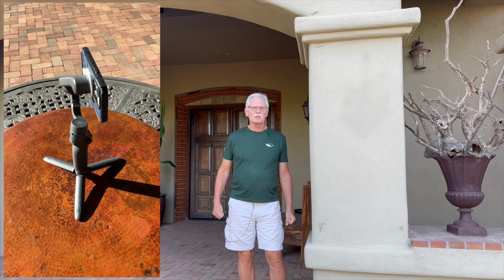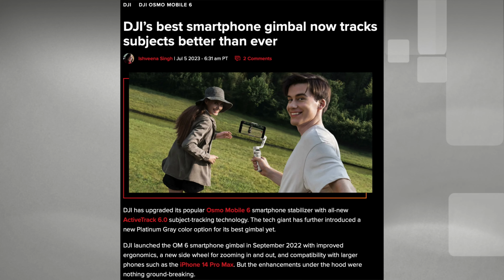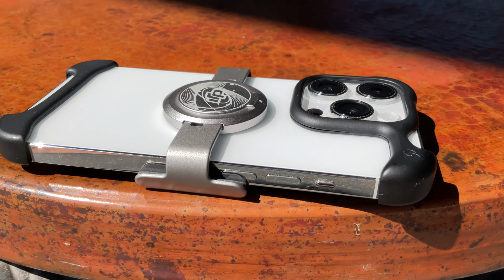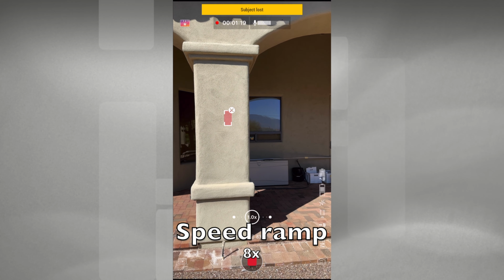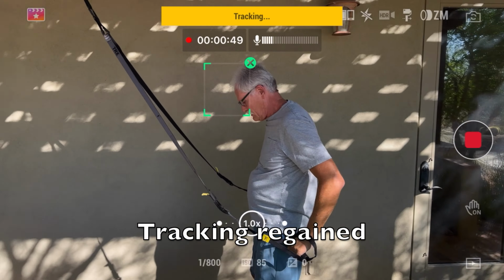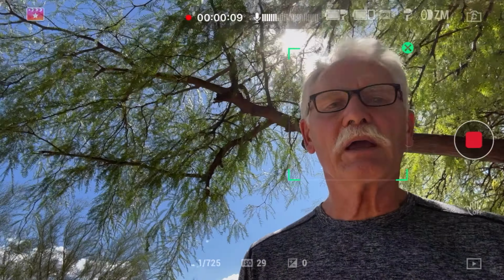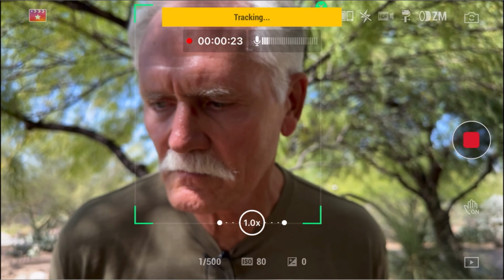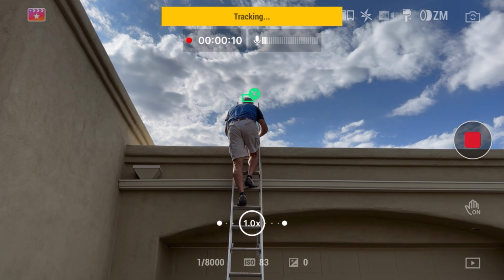ActiveTrack 6.0 for DJI OM6 - how good is it?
Tested the claims that DJI is making for ActiveTrack 6.0 for the DJI Osmo 6/SE gimbals.  Pretty much does what they say with the exception of auto pan/zoom out to regain lost tracking.  Here’s the sections if you want to skip ahead:

0:00 Intro
0:33 How to get ActiveTrack 6.0
1:12 Obstructed subject
2:05 Max subject distance
2:14 Subject turning/tilting their head
2:39 Tracking while zooming in/out
3:02 Joystick use while tracking to pan subject off-center
3:42 Auto pan/unzoom to refollow when tracking lost
4:11 Vertical tracking